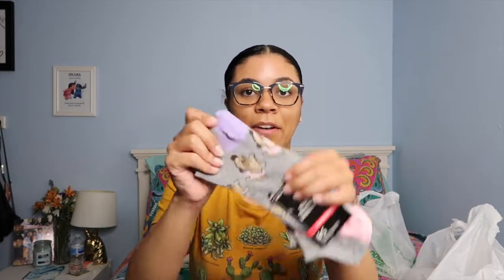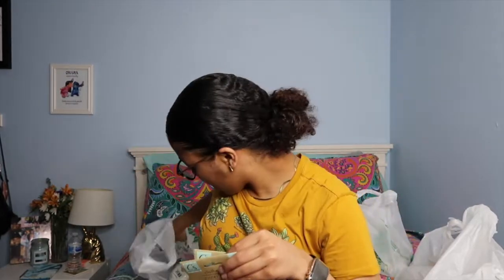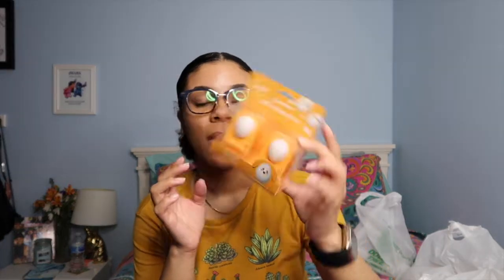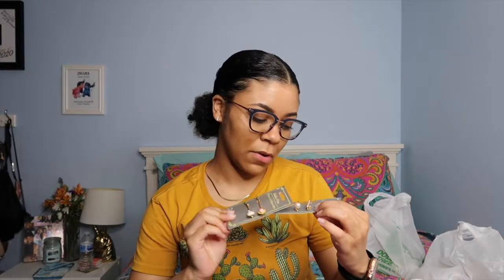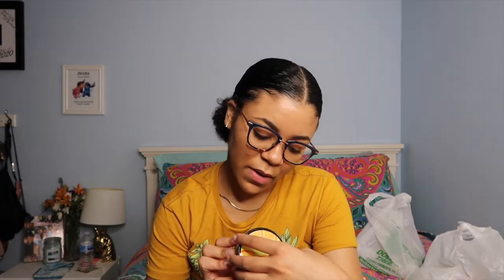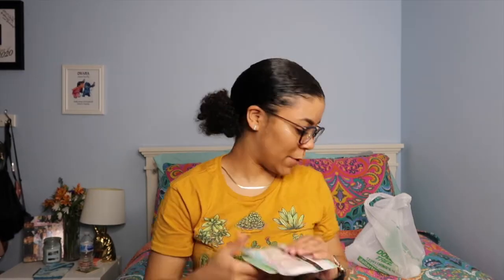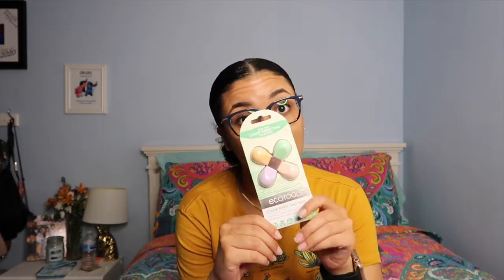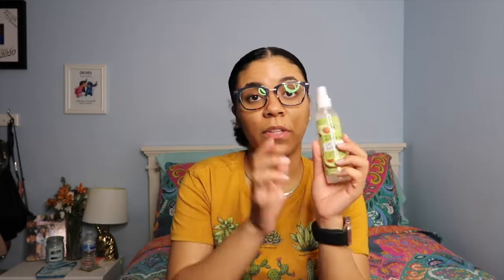HUGE DOLLAR TREE HAUL 2020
In this video I will showing you guys what I got from the Dollar Tree! I loved doing this video so let me know if you would like to see another one!